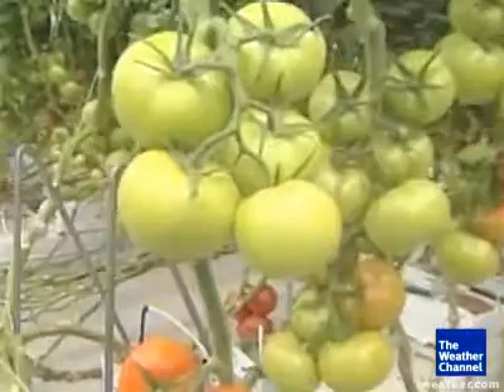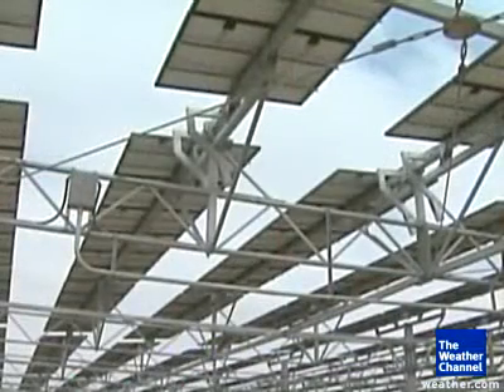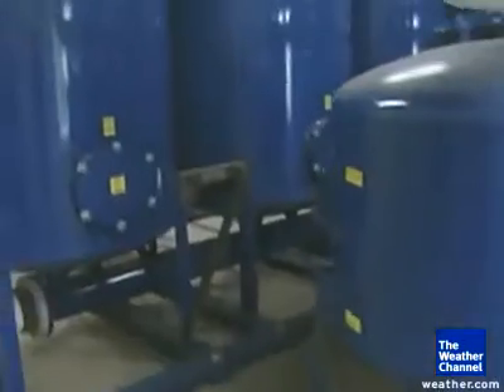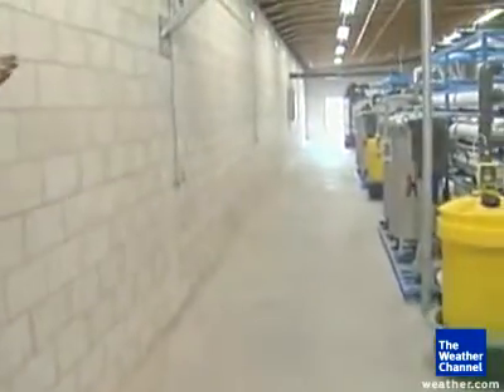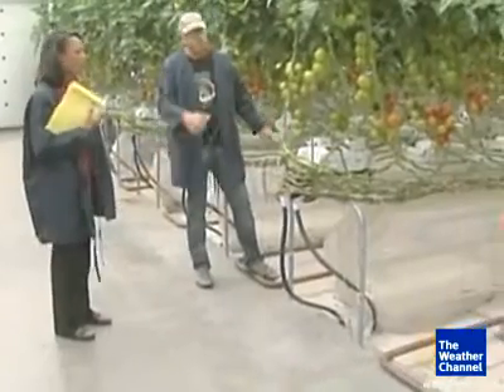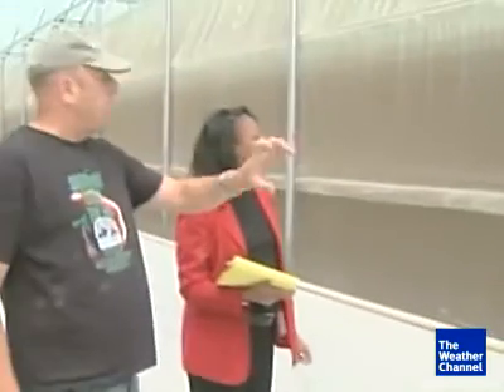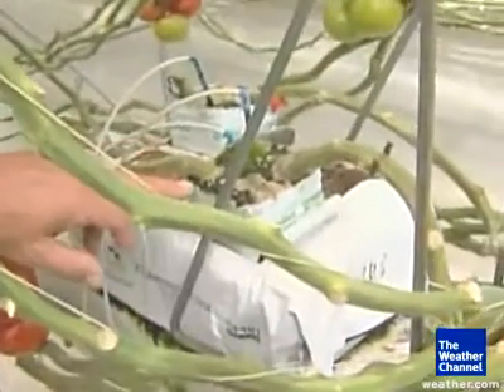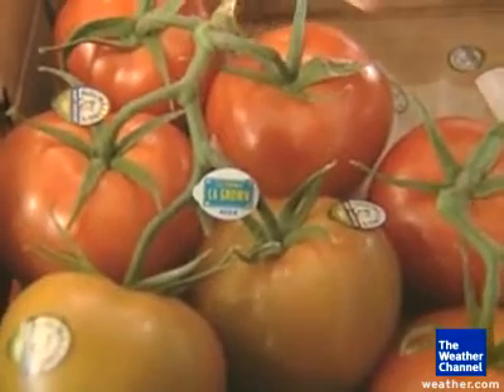Greenhouse Farm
The agricultural sector is a substantial emitter greenhouse gases, but it has the potential to be a big part of the solution to global warming as well. Greenhouses are very efficient and productive. A greenhouse can produce 15 to 20 times more produce than a field of the same area.
Greenhouse vegetables are grown with no herbicides and little or no pesticides. Instead, beneficial insects and other integrated pest management techniques are used.